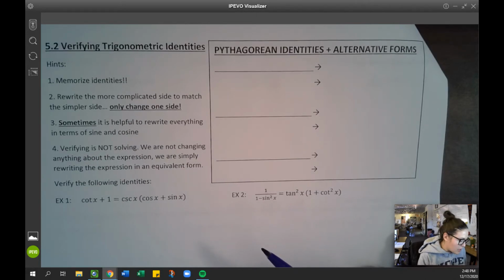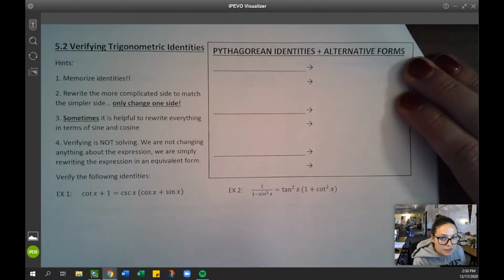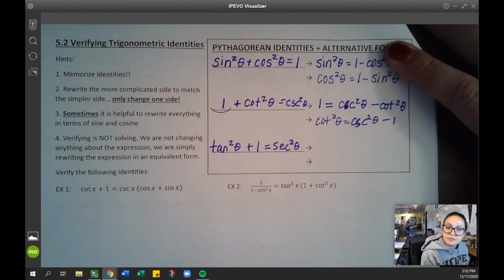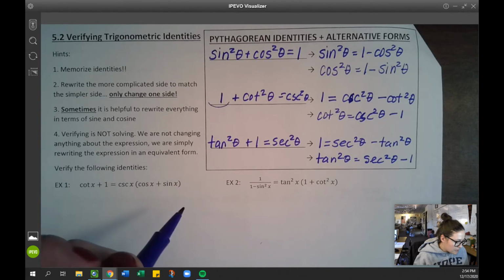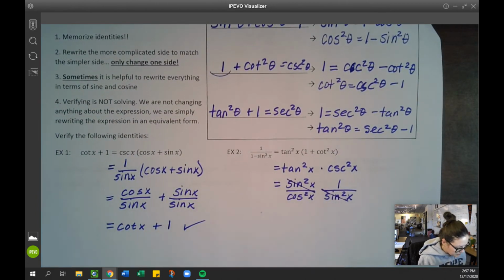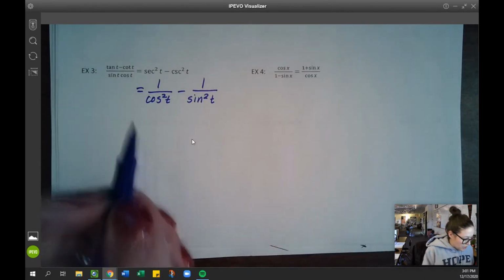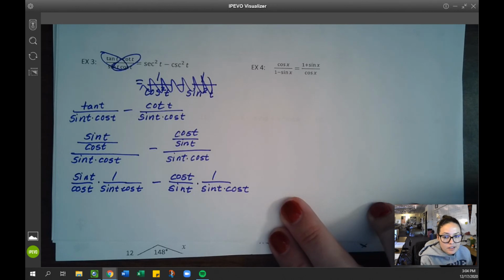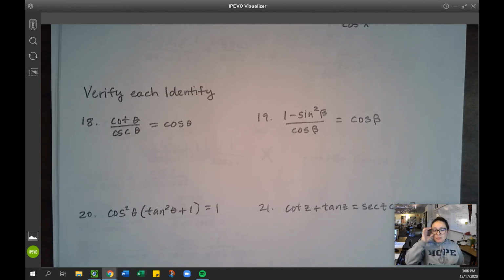Trigonometry 5.2 Notes